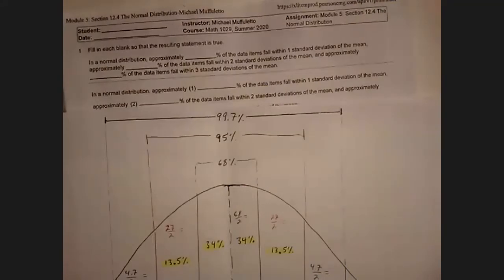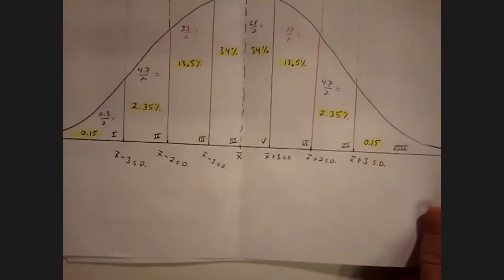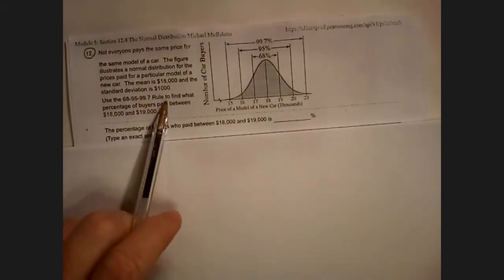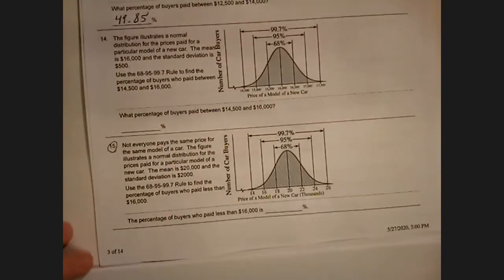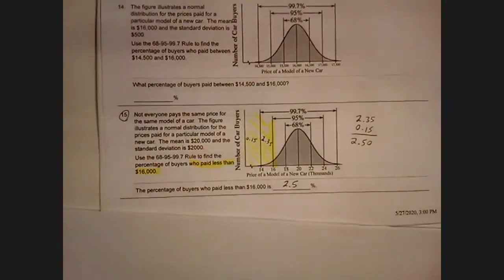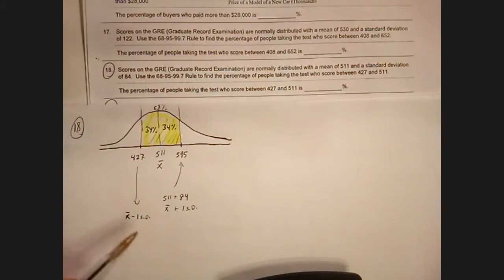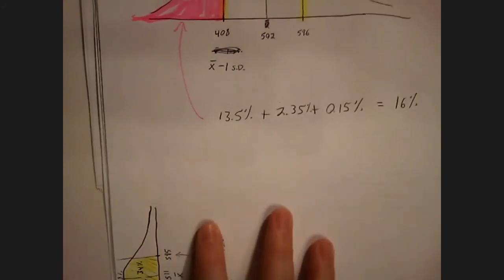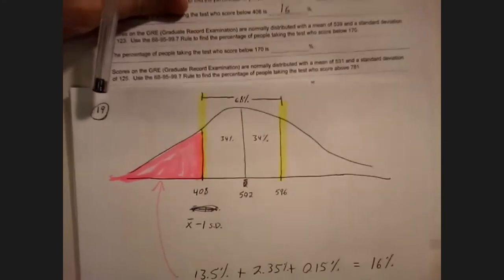Math 1029 12.4 HW, Part 1